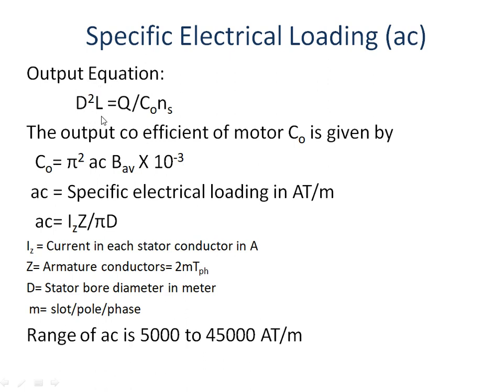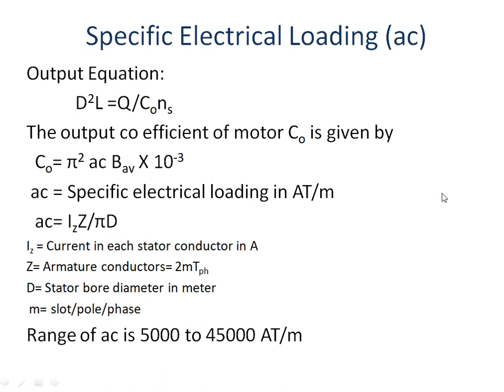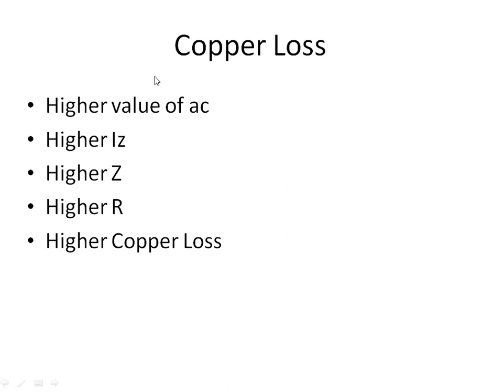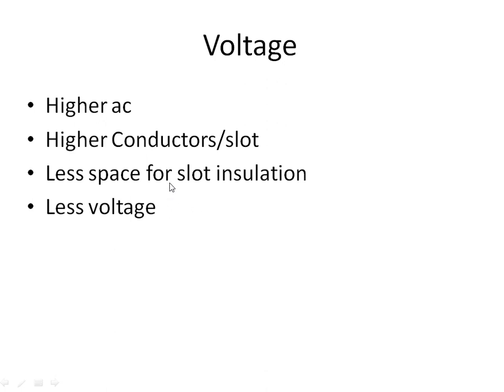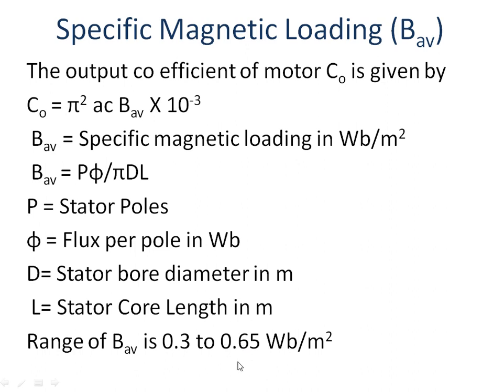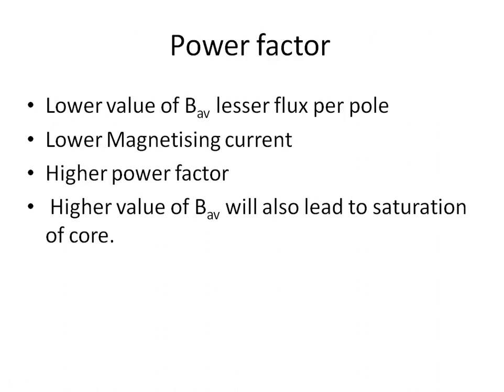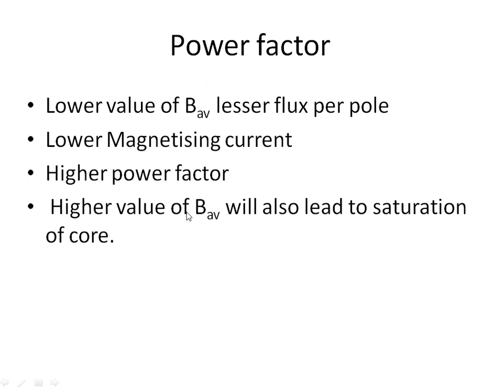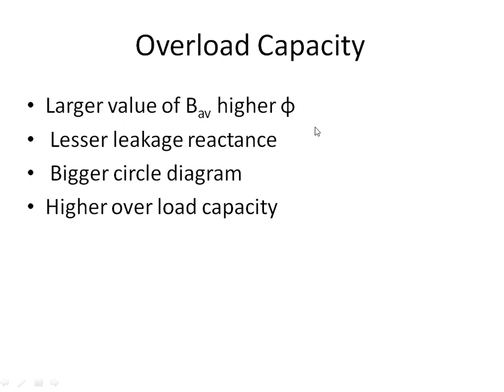DEM Unit4 Range of Specific Loading